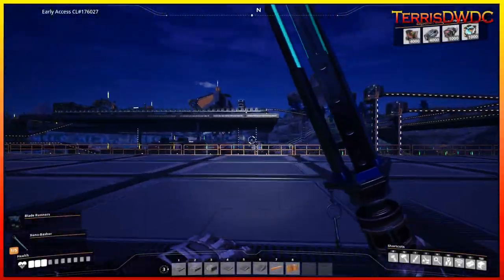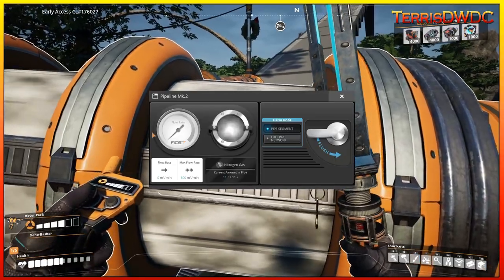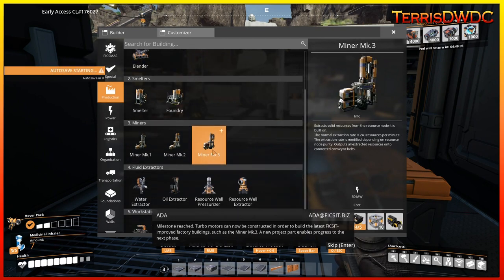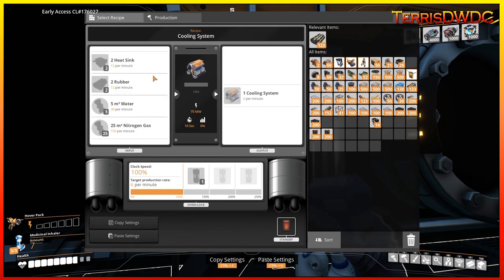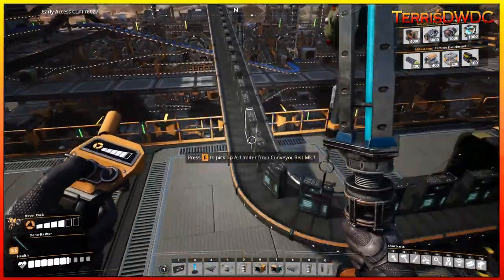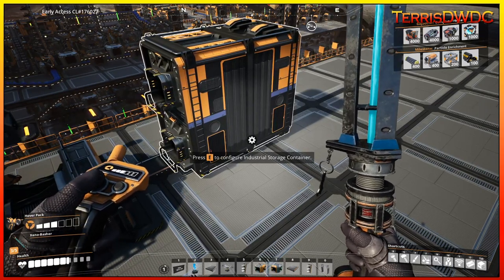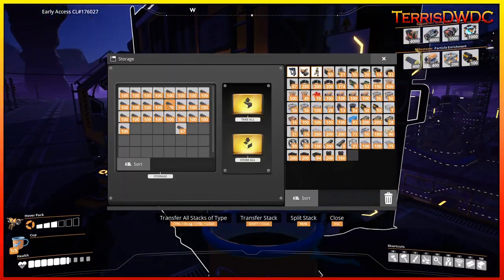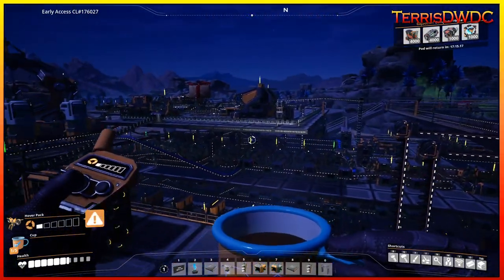Tier 8 DONE, Fused Modular Frames, Cooling System, Turbo Motor - Satisfactory Update 5 Gameplay E17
Welcome to Episode 17 of this gameplay series, in this episode we Tier 8 is DONE, We've created Nitrogen Wells, Fused Modular Frames, Heat Sinks, Cooling Systems, and Turbo Motors.  Upgraded Power with Geothermal Generators, and a larger Fuel Generator Plant

CHAPTERS:
0:00 Intro
0:33 The Plan
1:56 Nitrogen Gas Well
7:14 Fused Modular Frames
9:16 Tier 8 Milestone – Leading Edge Production
15:00 Heat Sink Production
16:41 Blending – Cooling System
18:03 Manufacturing – Turbo Motors
23:06 More Heat sinks needed
27:23 Improved Cooling System Productions
30:39 Electromagnetic Control Rods
32:08 Geothermal Generators
32:54 Mode Fuel Generators
34:57 Tier 8 Milestone – Particle Enrichment